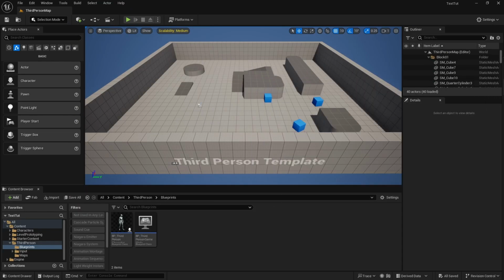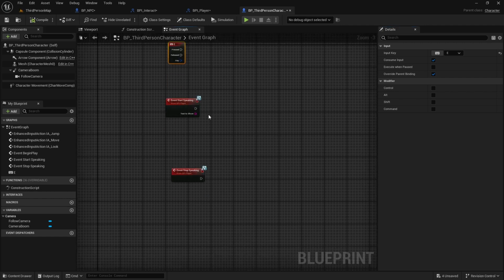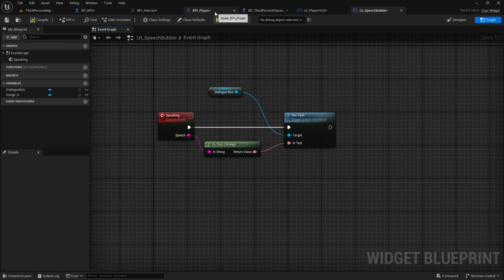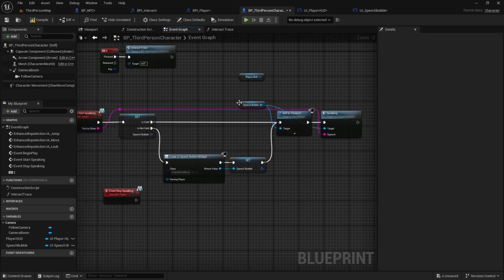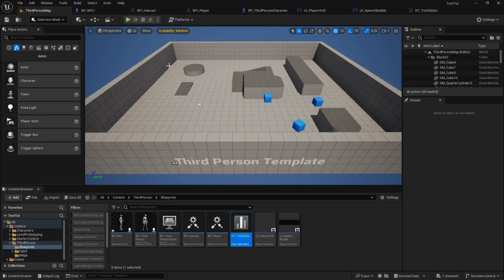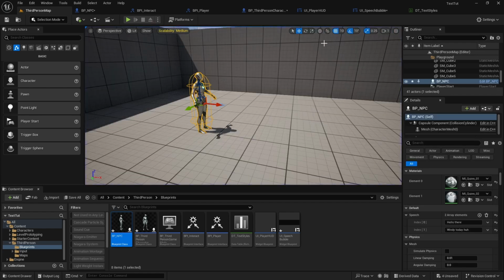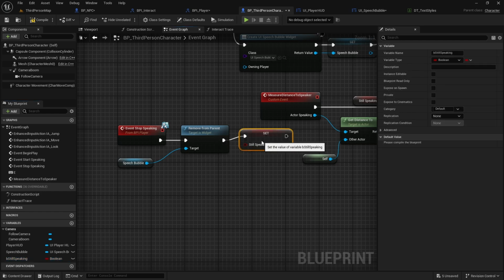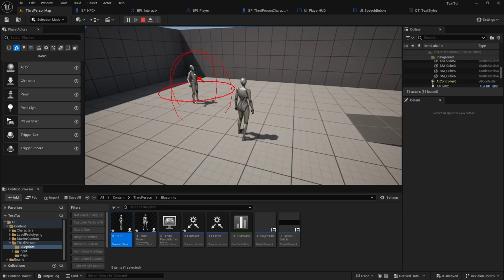Unreal Engine 5 - Dialogue System with Color Changing Text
let's set up a dialogue system that can have color changing text to point out important pieces of information to the player.